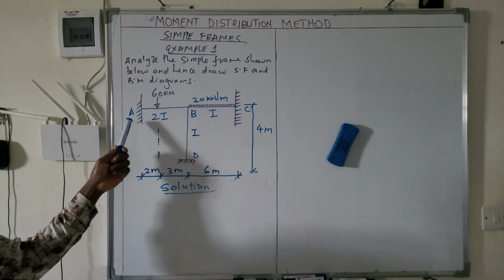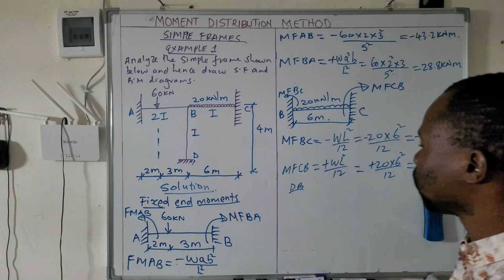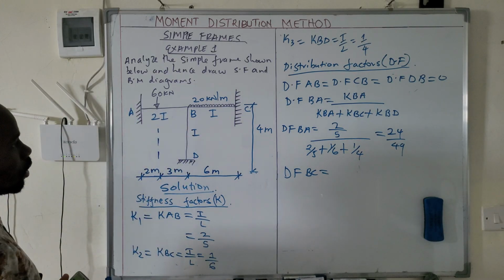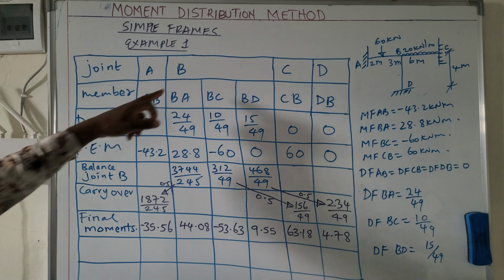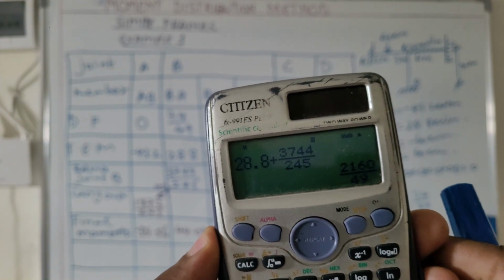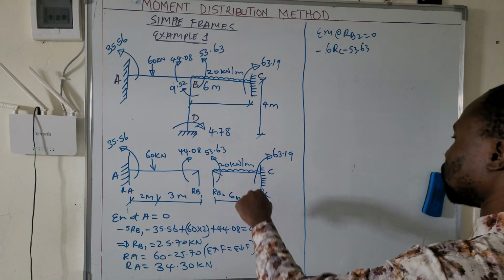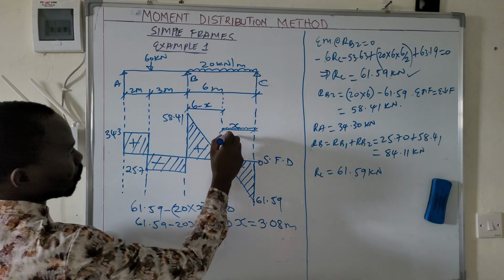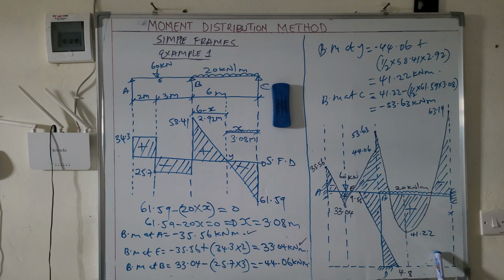MOMENT DISTRIBUTION METHOD-SIMPLE FRAMES PROBLEM #1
Shear force and Bending Moment Diagram for a simple frame